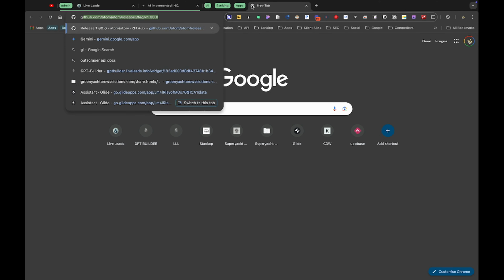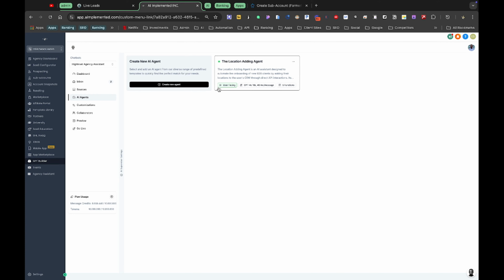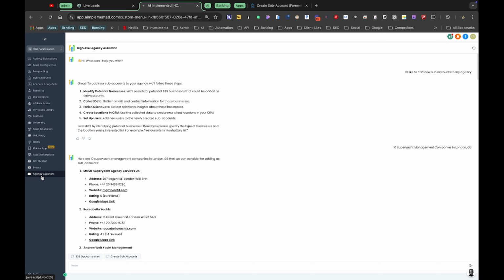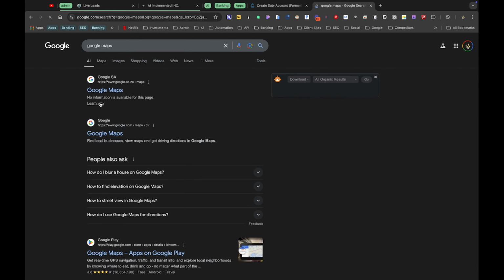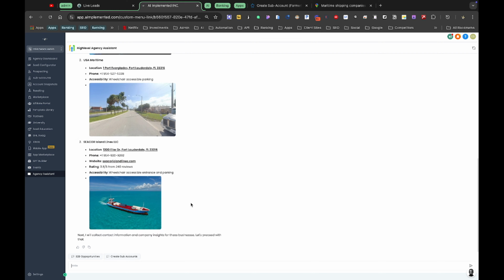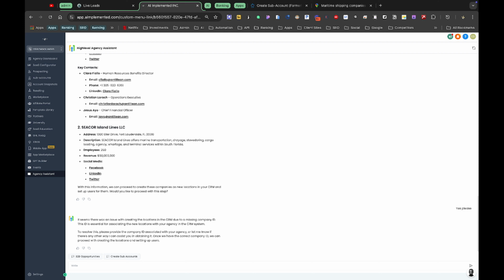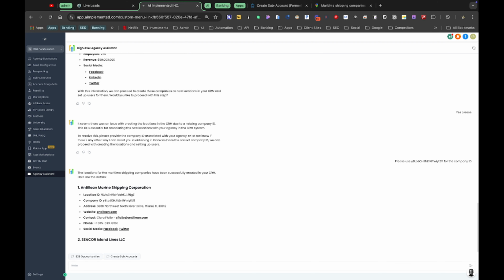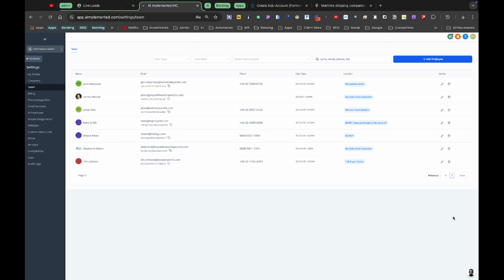Gohighlevel Agency AI Assistant. How To Create A Sub Account In Gohighlevel Using An AI Assistants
To discover more about How To Create A Sub Account In Gohighlevel Using An AI Assistants you must

The video is showing How To Create A Sub Account In Gohighlevel Using An AI Assistants valuable information but also try to cover the following subject:
-create sub-account automation on gohighlevel
-how to create sub-account automation
-how to build an ai personal assistant using chat gpt and highlevel

 Something I observed when I was searching for details on How To Create A Sub Account In Gohighlevel Using An AI Assistants was the lack of relevant info.
How To Create A Sub Account In Gohighlevel Using An AI Assistants however is an subject that I understand something about. This video therefore should matter and of interest to you.
This YouTube channel has various other related video clips regarding create sub-account automation on gohighlevel, how to create sub-account automation and how to build an ai personal assistant using chat gpt and highlevel
Now that you have actually watched our YouTube vid about How To Create A Sub Account In Gohighlevel Using An AI Assistants did it helped?